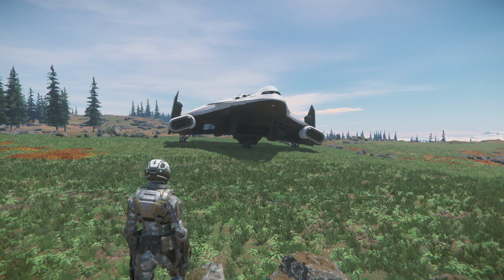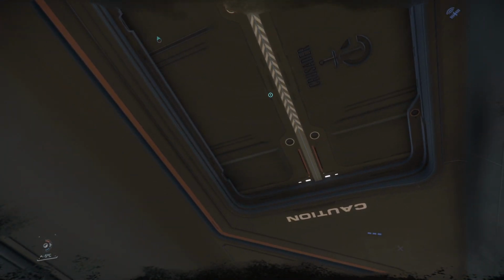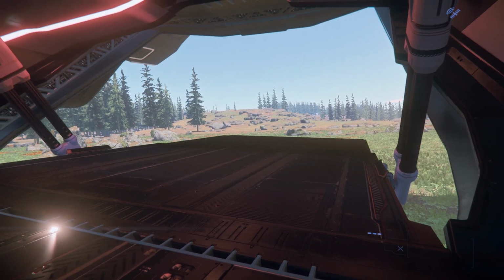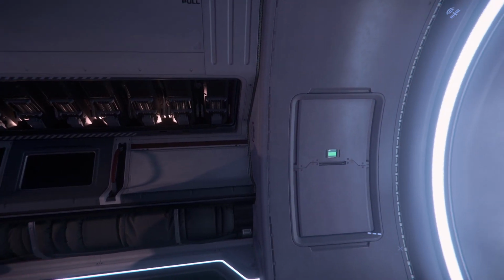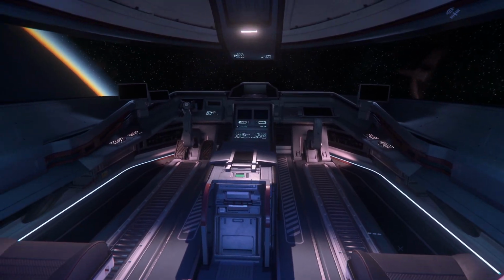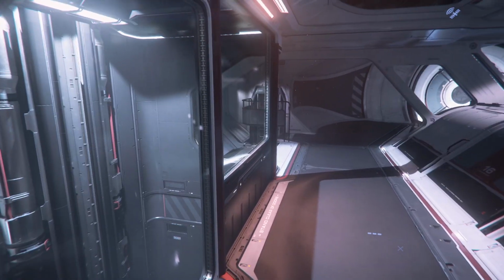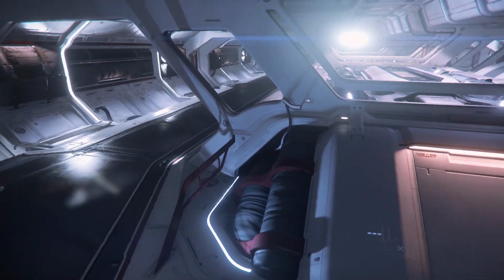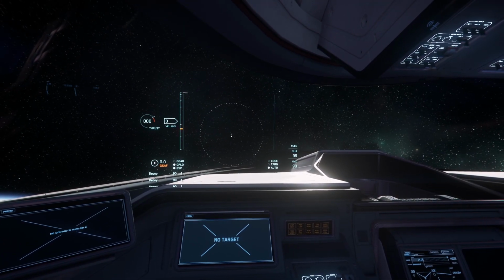Star Citizen 3.13.1 PTU | Hercules Starlifter C2 first look!